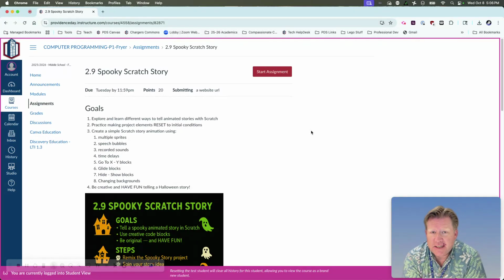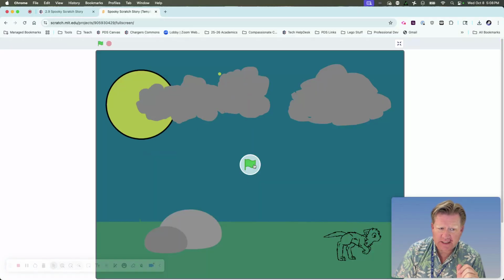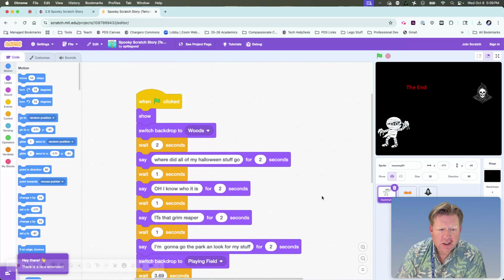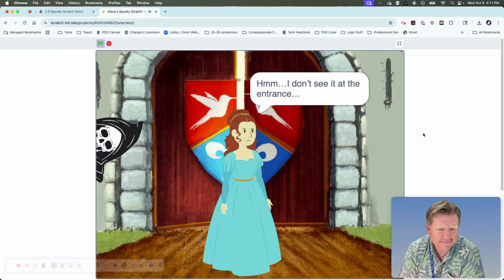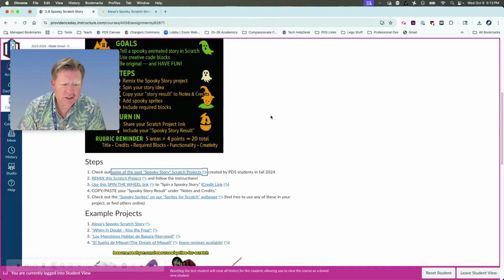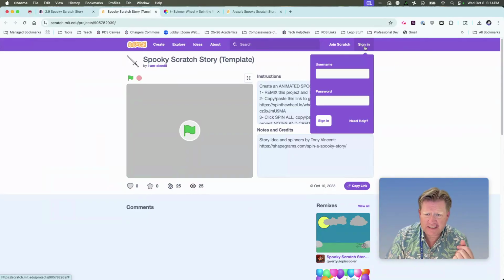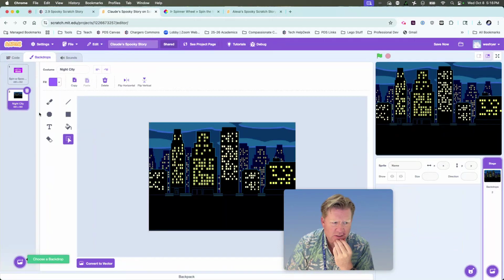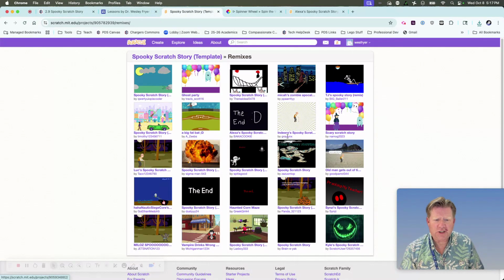Introduction to Scratch Spooky Story Project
This is my favorite project for the month of October, for our Middle School Computer Programming class!